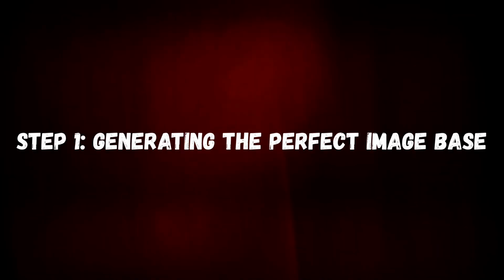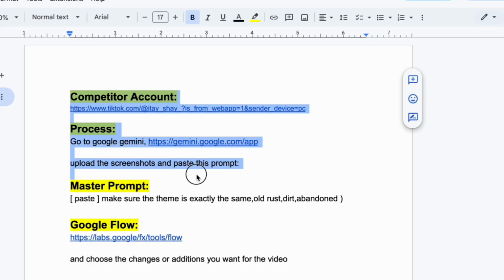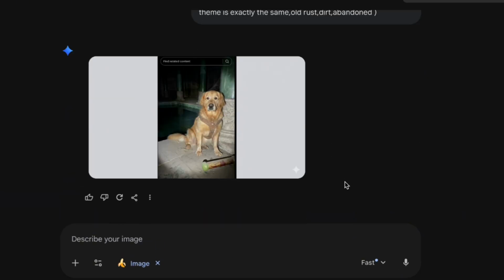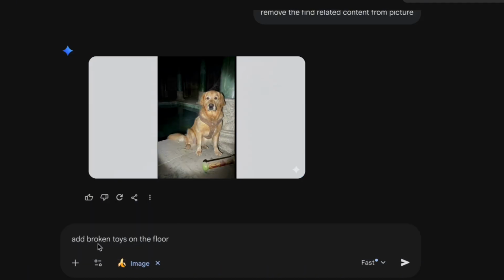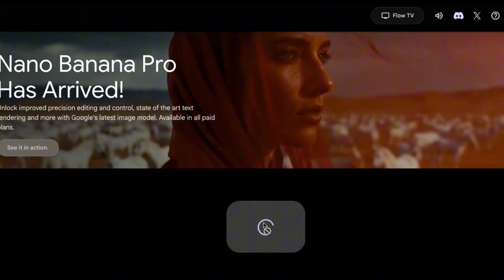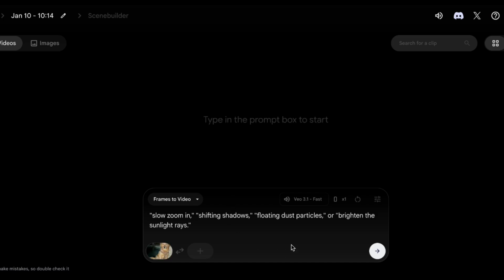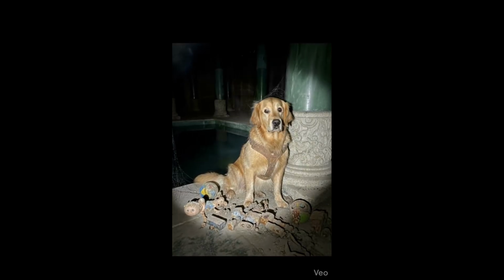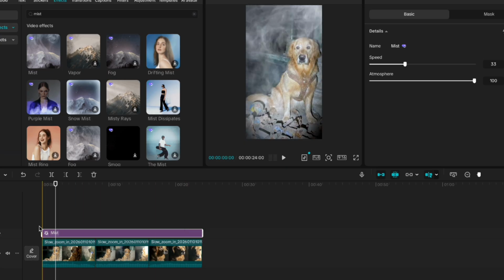How I Actually Create Hyper-Realistic AI Videos In Under 5 Minutes!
Learn the exact step-by-step process to create viral ""Abandoned Theme"" AI videos that are currently pulling millions of views across social media. In this tutorial, I break down the secret psychology of why these videos go viral, the three rules of hyper-realism, and how to use free tools like Google Gemini Nano Banana and Google Flow to build a cinematic short film in minutes.

Whether you are into YouTube Automation or just want to master AI video creation, this blueprint shows you how to structure your content so the algorithm actually pushes it to a massive audience.

Timestamps:
0:00 Viral AI Tutorial
1:03 Why The Abandoned Niche Is Exploding
2:25 Step 1: Generating The Perfect Image Base
3:35 Step 2: Bringing The Scene To Life With Motion
4:14 Step 3: The Atmospheric Edit (Pro Tips)